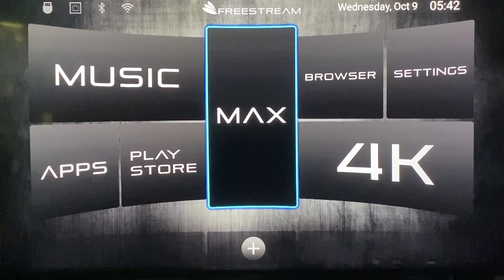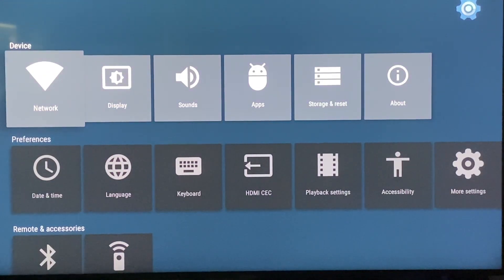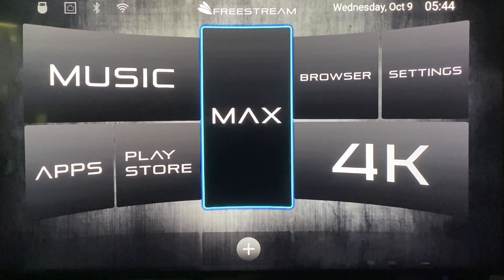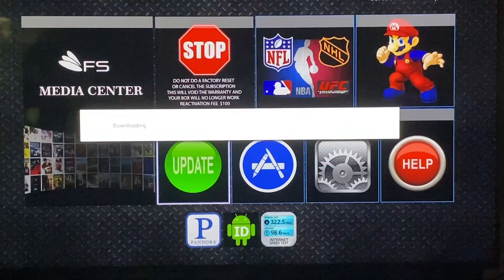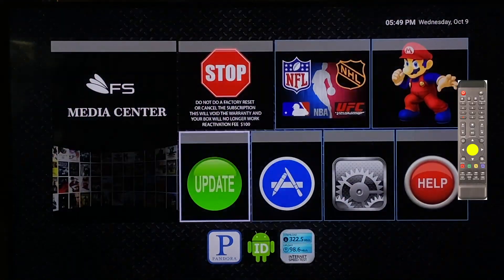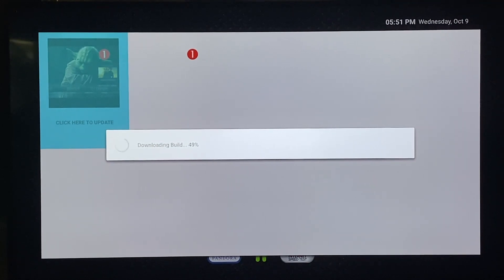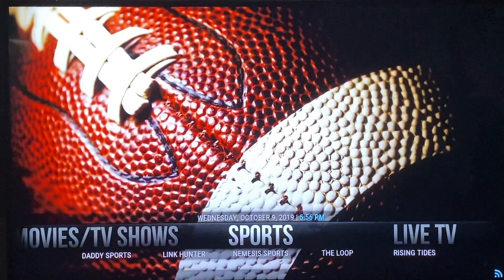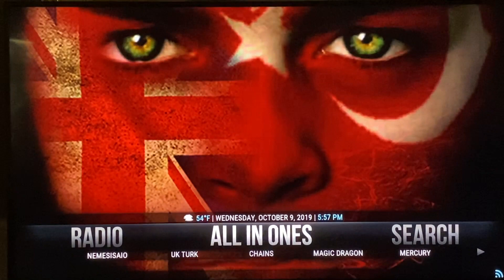First Time Setup and how to install an update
If this is your first time setting up your FreeStream or you need help running an update then this video is for you.